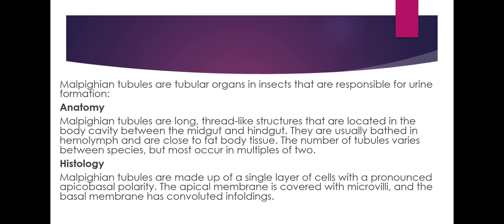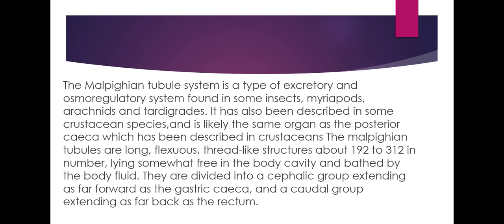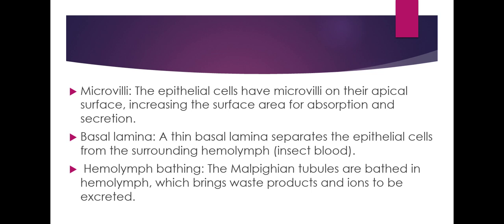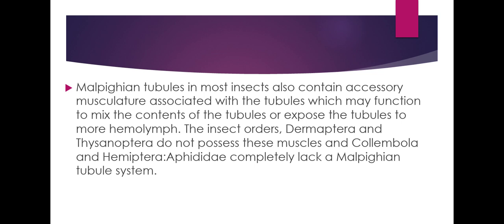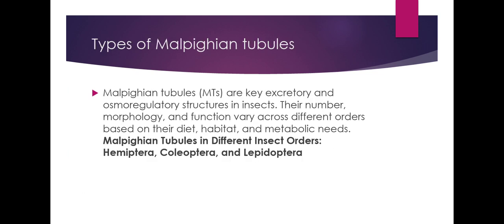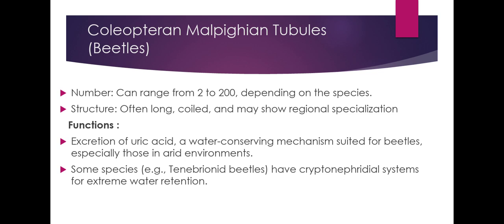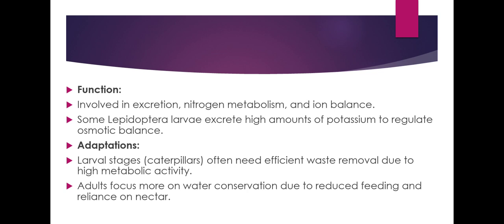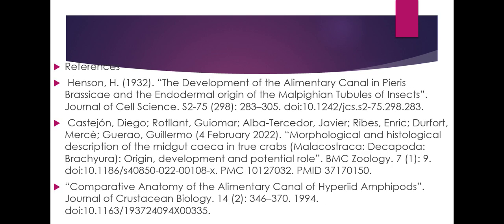Malphigian tubules - Anatomy & Histology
A small introduction to the Anatomy & histology of malphigian tubules and 3 types namely hemipteran, coleopteran and lepidopteran